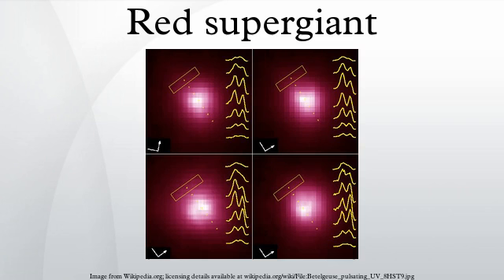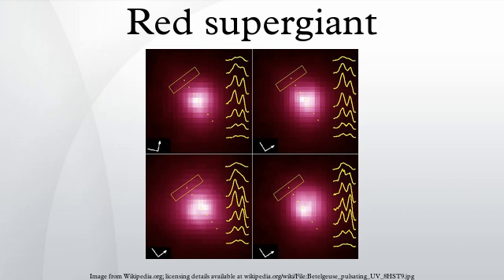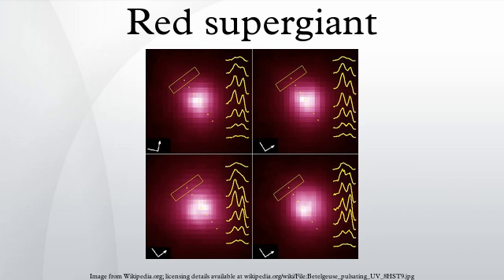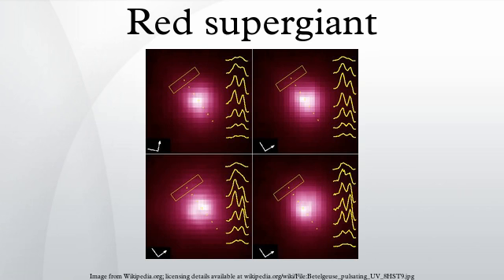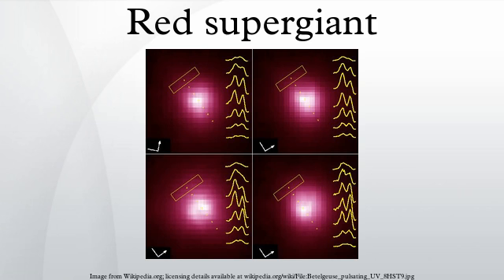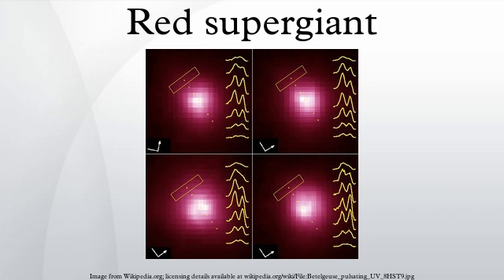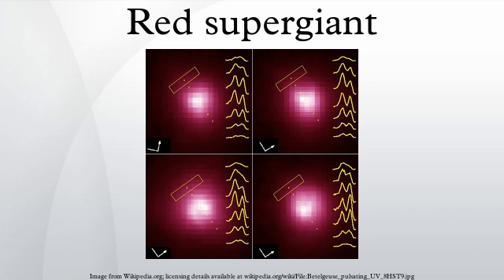Red supergiant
Red supergiants are supergiant stars of spectral type K or M. They are the largest stars in the universe in terms of volume, although they are not the most massive. Betelgeuse and Antares are the brightest and best known red supergiants, indeed the only first magnitude red supergiants.